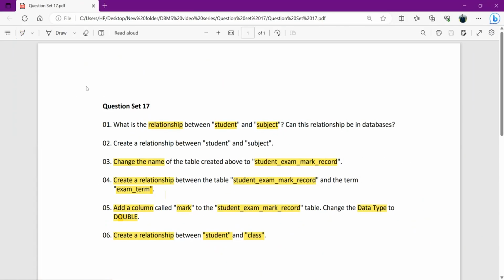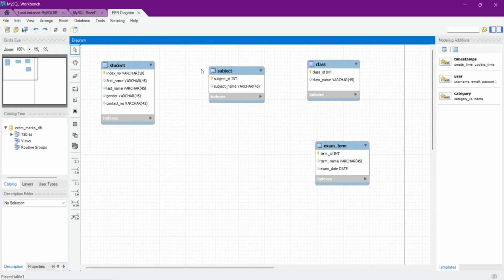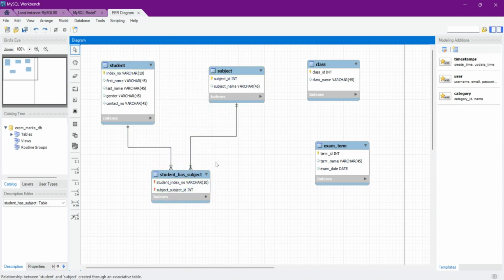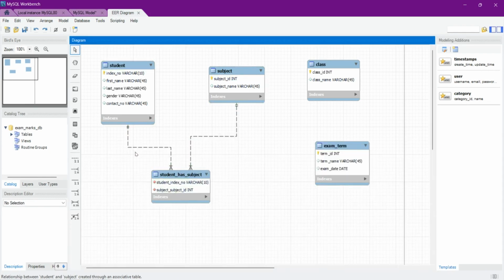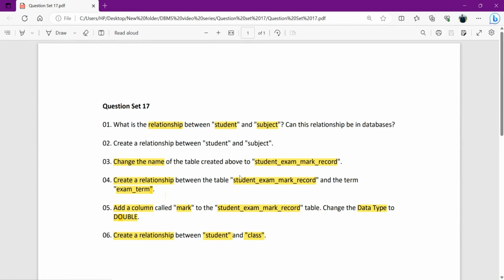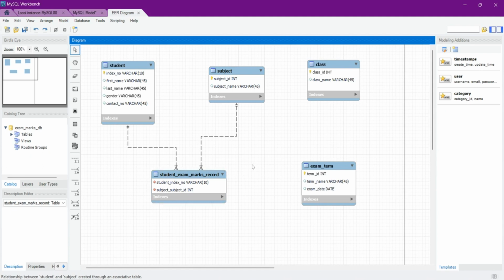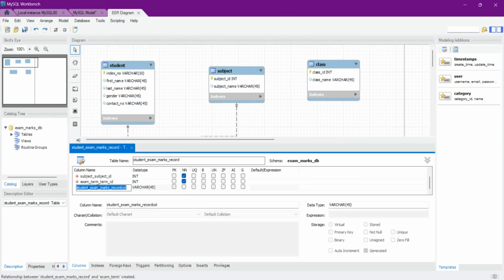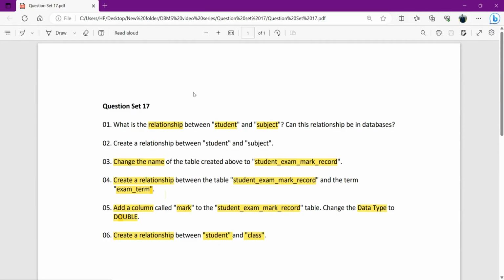Question Set 17 | Database Management System | Java Institute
Topic : Explain how to create a relationship between the tables in a normalized database created as mentioned in the problem when creating an ER diagram related to a given problem using the MySQL Workbench software.